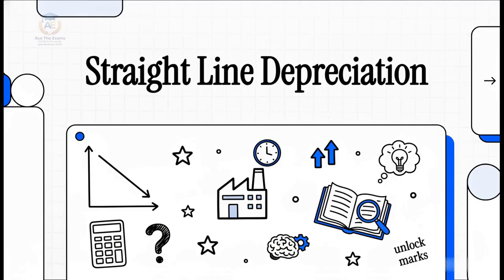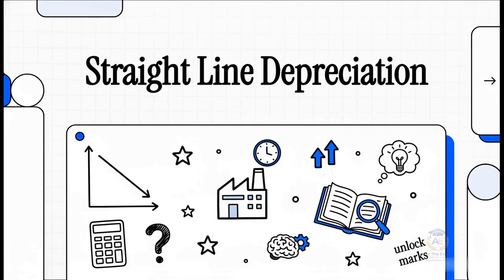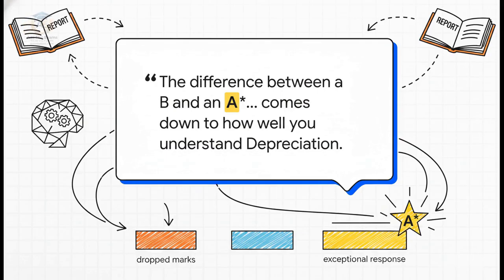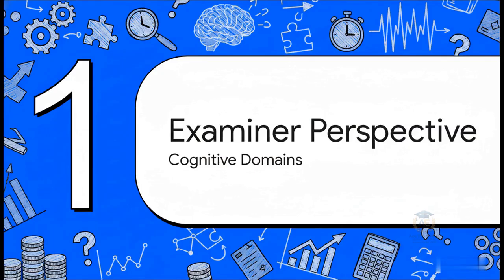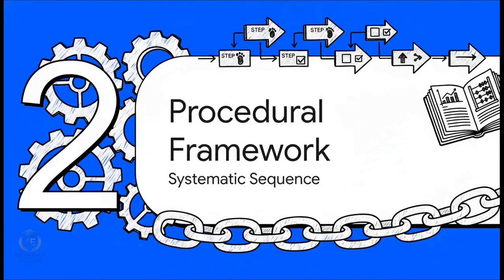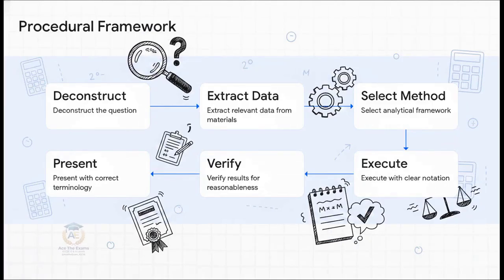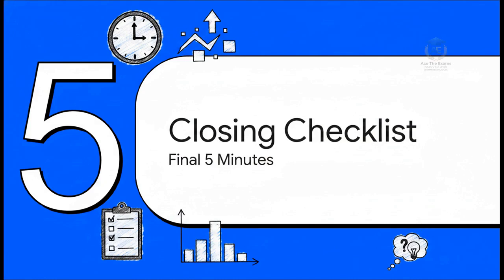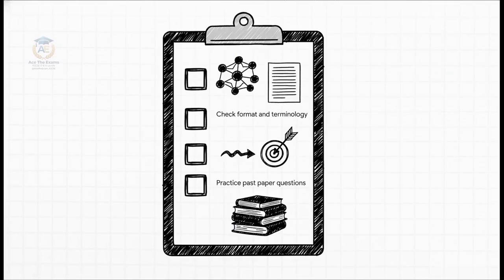015 Depreciation of Non Current Assets Straight Line Method Accounting 9706 AS and A Level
Welcome to Ace The Exams! In this comprehensive structured lesson, we master: Depreciation of Non Current Assets Straight Line Method.

📚 What You'll Learn in This Video:
- Clear explanations of Depreciation of Non Current Assets Straight Line Method